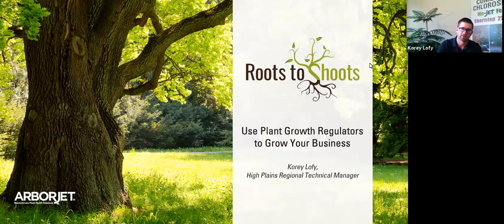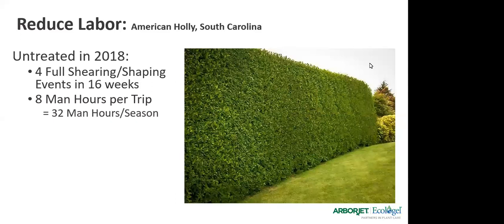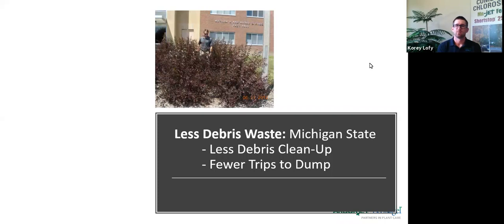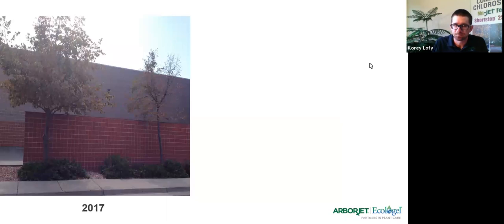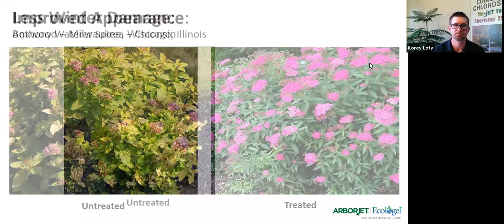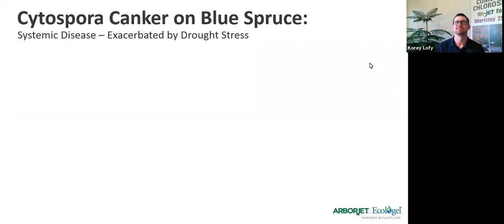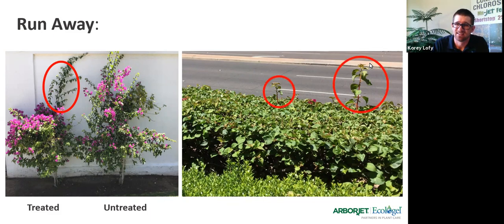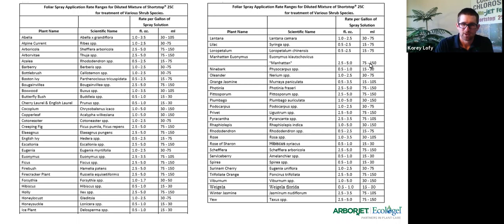Use Plant Growth Regulators to Grow Your Business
This webinar from May 2020 goes over the science and uses for modern plant growth regulators, such as Shortstop 2SC. Learn how it works and when and how to apply.